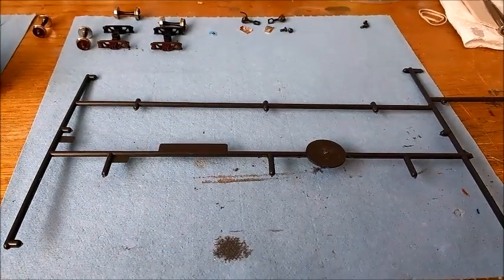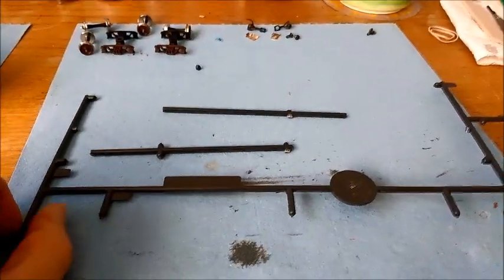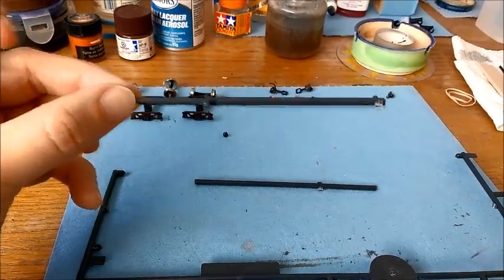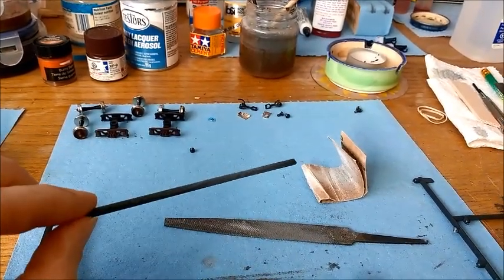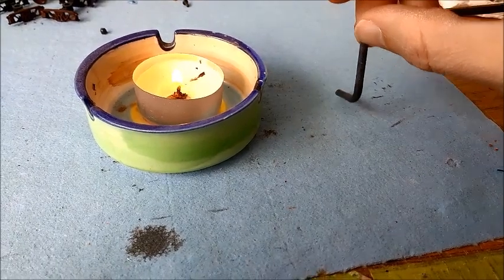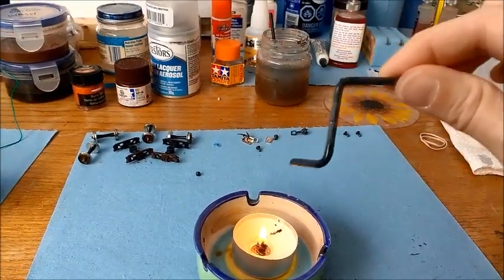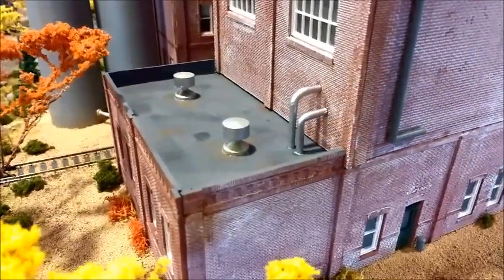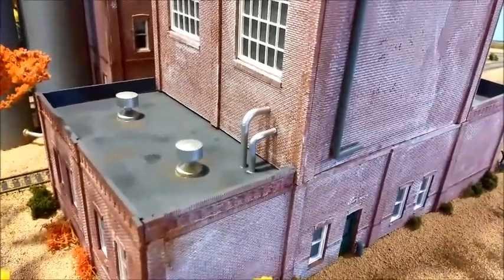Neat trick for making pipes.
Little trick I used to add piping to some of my industrial buildings.
Best part we all modellers have this laying around.